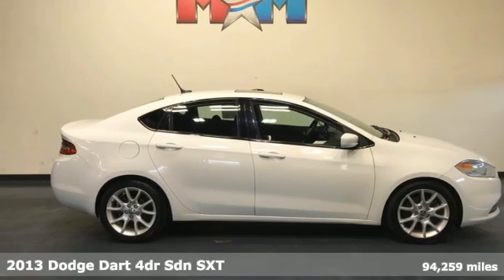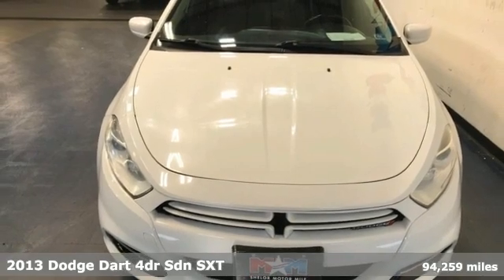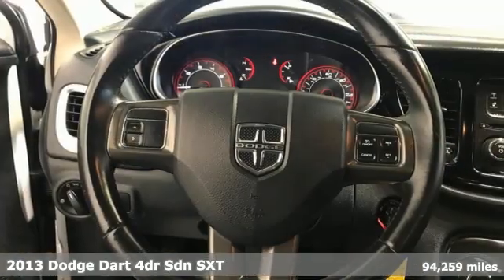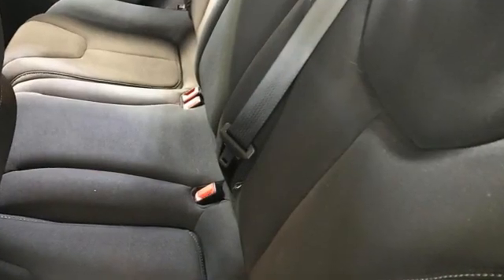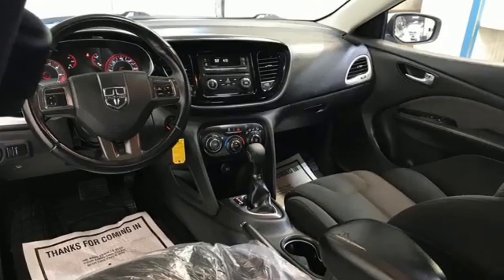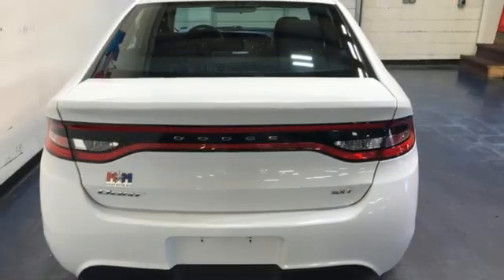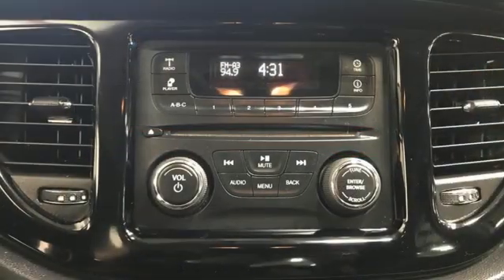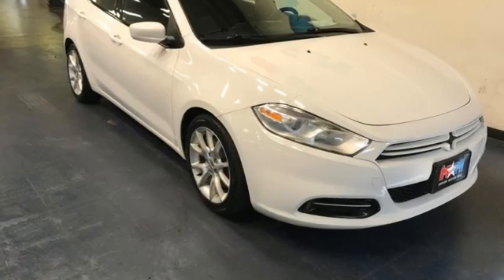Used 2013 Dodge Dart Christiansburg VA Blacksburg, VA X63075A - SOLD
Year: 2013
Make: Dodge
Model: Dart
Trim: 4dr Car
Engine: 2.0L 4 Cylinder Engine
Transmission: 6-Speed A/T
Color: Bright White
Interior: Black
Mileage: 94259
Stock #: X63075A
VIN: 1C3CDFBA0DD268253
Great Shape. EPA 34 MPG Hwy/24 MPG City! Sunroof, Brake Actuated Limited Slip Differential, CD Player, iPod/MP3 Input, 2.0L I4 DOHC ENGINE, 6-SPEED AUTOMATIC TRANSMISSION, POPULAR EQUIPMENT GROUP, Serviced here, Local Trade-In AND MORE!br /br /KEY FEATURES INCLUDEbr /iPod/MP3 Input, CD Player, Brake Actuated Limited Slip Differential MP3 Player, Keyless Entry, Remote Trunk Release, Electronic Stability Control, Brake Assist. br /br /OPTION PACKAGESbr /Autostick, tip start, 12V aux pwr outlet, front seatback pockets, illuminated front cupholders, leather-wrapped steering wheel, overhead console w/sunglass holder, passenger in-seat cushion storage, speed control, steering wheel mounted audio controls, sun visors w/illuminated vanity mirrors, tire pressure monitor, trip computer, vehicle info center, (STD). Dodge SXT with Bright White exterior and Black interior features a 4 Cylinder Engine with 160 HP at 6400 RPM*. br /br /EXPERTS ARE SAYINGbr /CarAndDriver.com explains Dodge's new compact sedan rides on a modified Alfa Romeoa€“derived chassis.. Great Gas Mileage: 34 MPG Hwy. br /br /VISIT US TODAYbr /At Shelor Motor Mile we have a price and payment to fit any budget. Our big selection means even bigger savings! Need extra spending money? Shelor wants your vehicle, and we're paying top dollar! br /br /Tax DMV Fees & $597 processing fee are not included in vehicle prices shown and must be paid by the purchaser. Vehicle information and equipment is based off standard equipment as decoded from VIN and may vary from vehicle to vehicle.br / Chevrolet Ford Chrysler Dodge Jeep & Ram prices include current factory rebates and incentives some of which may require financing through the manufacturer and/or the customer must own/trade a certain make of vehicle. Residency restrictions apply see dealer for details and restrictions. All pricing and details are believed to be accurate but we do not warrant or guarantee such accuracy. The prices shown above may vary from region to region as will incentives and are subject to change.